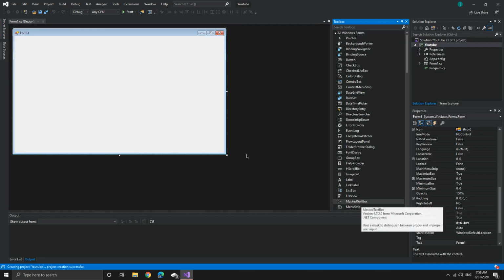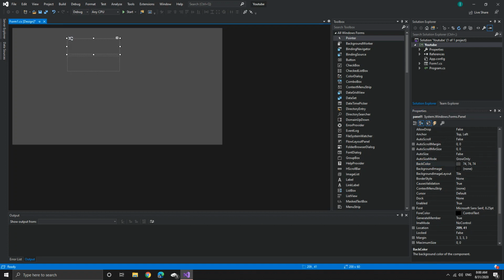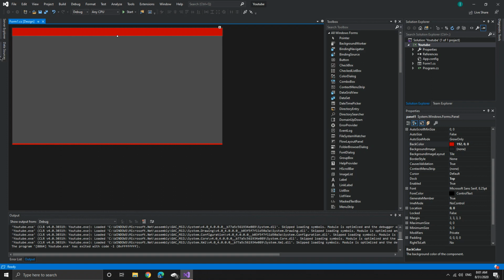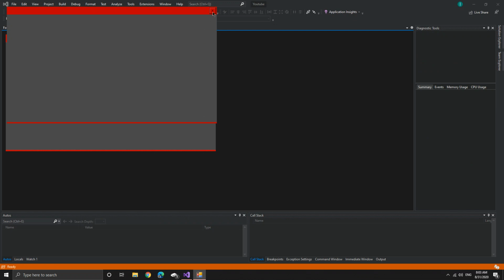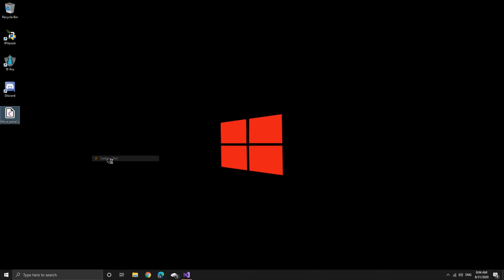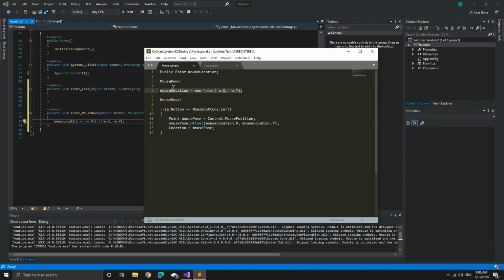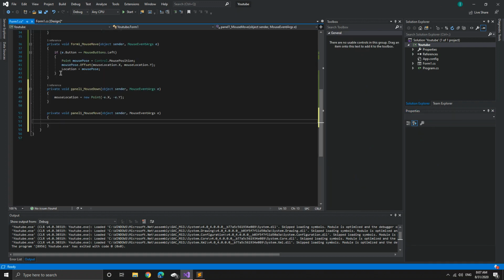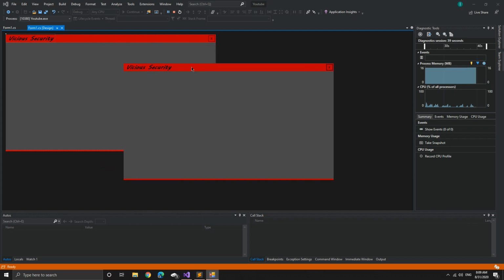How to make a custom Template/Form in C#